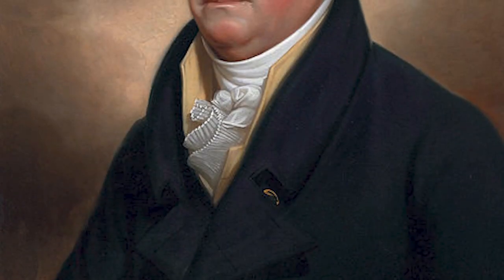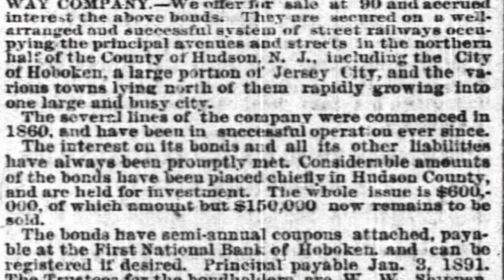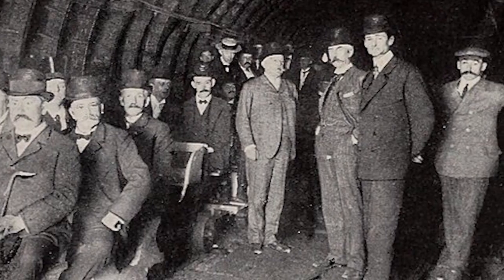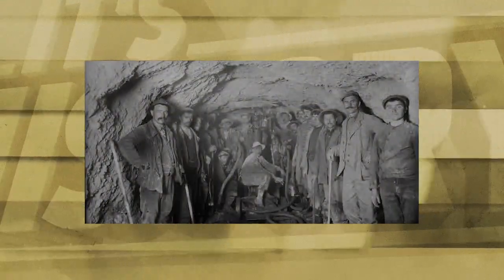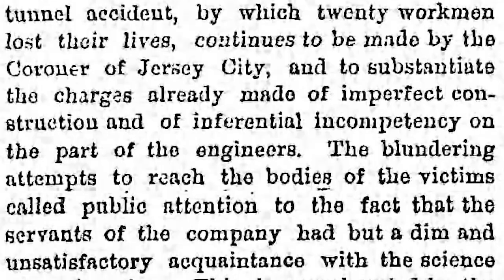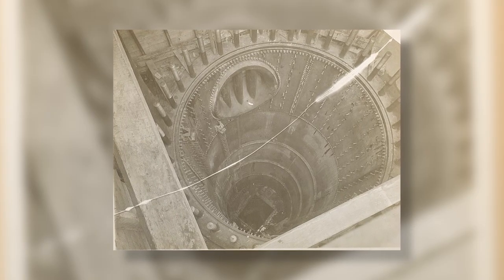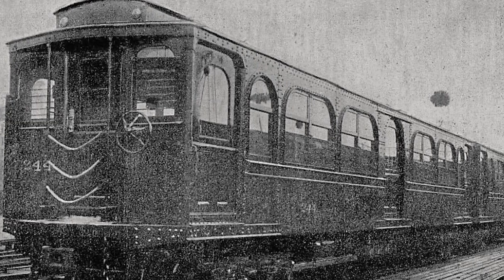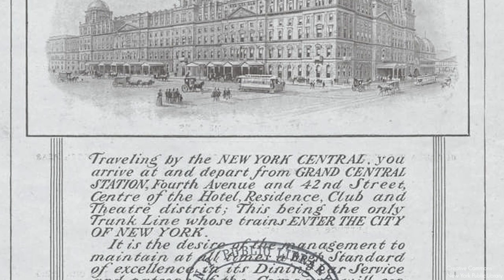Why New York's First River Tunnel is Falling Apart (The Story of The Hudson Tunnel)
The Hudson Tunnel is absolutely massive and was the first large-scale tunneling project under a prominent American river. Originally intended to be the first trans-river rail link between Jersey City and Manhattan, the tunnel took more than 30 years to complete. The history of the tunnel is a fascinating example of early Gilded Age engineering technology and is considered a notable engineering achievement. Today we will discover the story of the Hudson Tunnel and how it came to be!

Chapters:

00:00  The Hudson Tunnel is the first trans-river rail link between Jersey City and Manhattan.
00:40  Why The Hudson River divides New Jersey from New York state.
01:14  Colonel De Witt Clinton conceived the idea to construct a tunnel under the Hudson River.
02:11  Clinton insisted that excavating the Hudson tunnel should be in a compressed air environment
04:08  Construction of the Hudson tunnel began on November 17, 1874, with the sinking of a shaft on Fifteenth Street in Jersey City.
05:39   A Hudson Tunnel blowout on July 21, 1880. A leak developed on top of the tunnel.
06:02  General William Smith joined the Hudson Tunnel project as chief engineer and introduced several improvements.
07:00  The Hudson tunnel's Trevor Park died and finances diminished.
07:46  Technical knowledge and expertise were sought out by British consulting engineers Sir John Fowler and Sir Benjamin Baker.
09:09  Why English engineer Charles Mattathias Jacobs was invited to assess the practicality and cost of completing the hudson tunnels.
10:14  The north tunnel was holed through on March 11, 1904, and the south tunnel was holed through on September 29, 1905.
10:44  What were the first trains to run through the Hudson River Tunnel?
11:25   The idea for the second set of tunnels was derived from a study of ferry traffic.
12:12  Service on the Downtown Tunnels began.
12:37   The popularity of the automobile skyrocketed. Road traffic was significantly increasing.
13:56 the Hudson and Manhattan Railroad Company declared bankruptcy
15:00  the Hudson and Manhattan Railroad Tunnel was nominated to be a National Historic Civil Engineering Landmark.
16:15  The revival of the Hudson. The tunnels were flooded during Hurricane Sandy, which prompted the creation of The Hudson Tunnel Project.
17:59 Closing: With over 30 years of development and several years of operation, the Hudson Tunnel still stands.

» CREDIT
Scriptwriter - Camrin Dekis,
Editor - Nina Wade